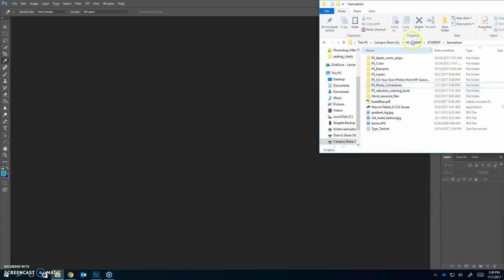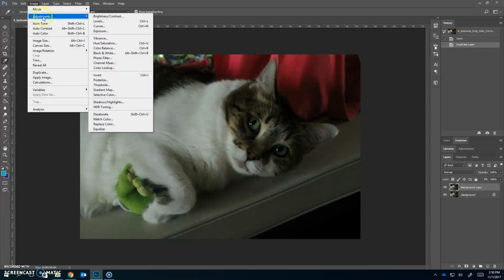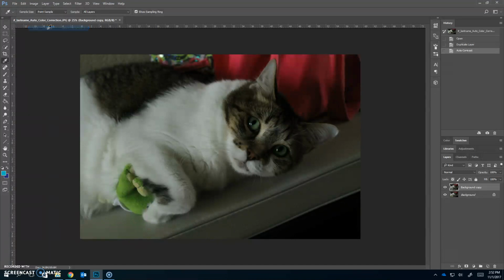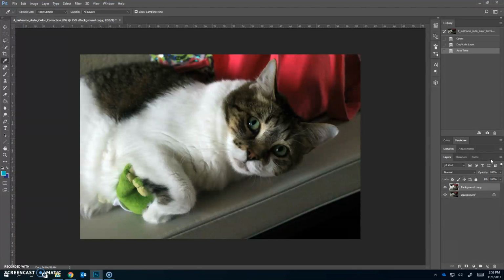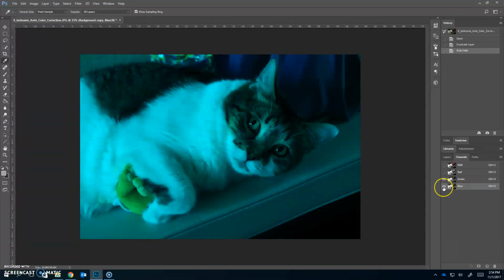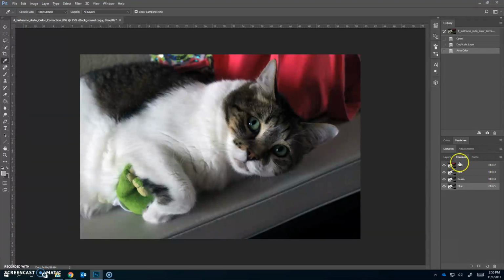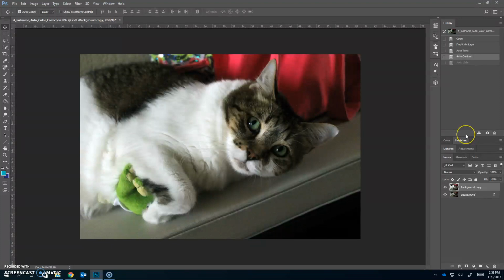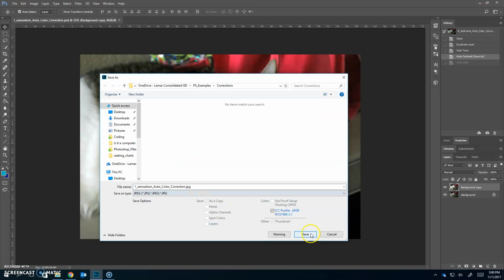PS CC 2017 Auto Corrections